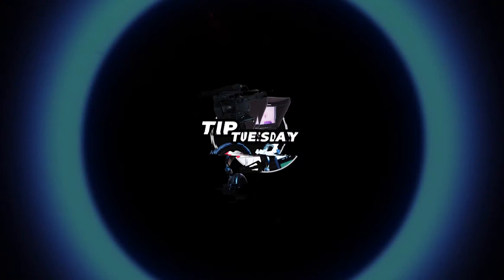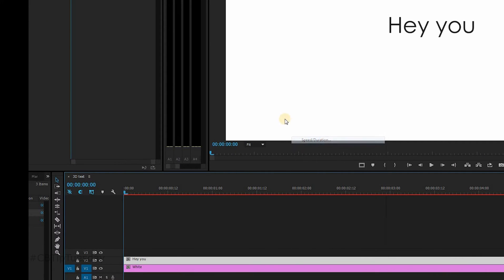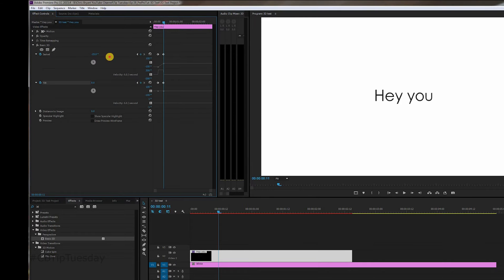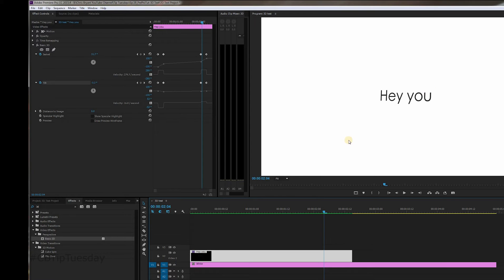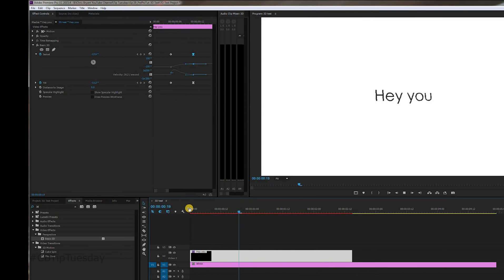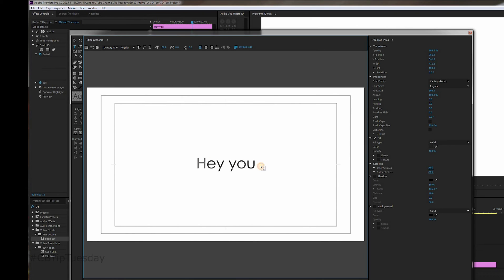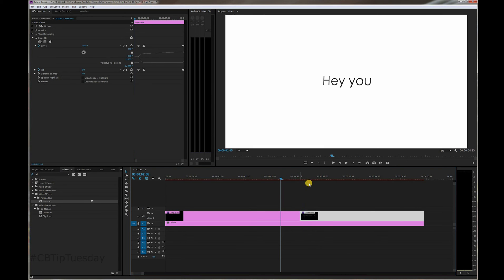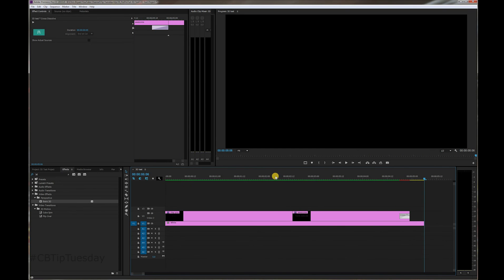How to Create A 3D Text Effect in Adobe Premiere Pro - Tip Tuesday: Episode #019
Are you a video creator and want to up your game or go full time?

Learn how to create a 3D text effect in Adobe Premiere Pro CC (it also works with CS6).  No plugins or third party software needed to create sharp 3D swivel and tilt motion to your on screen text.